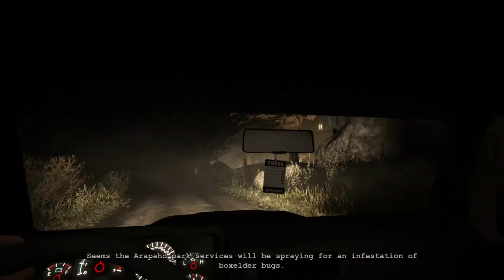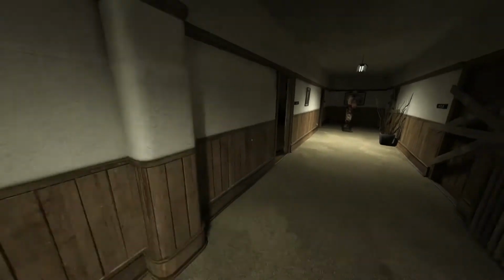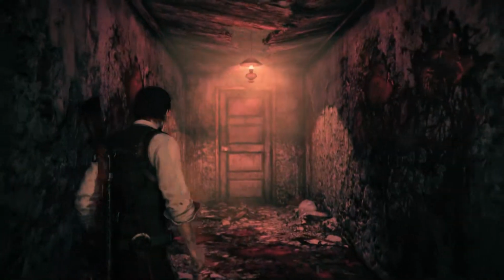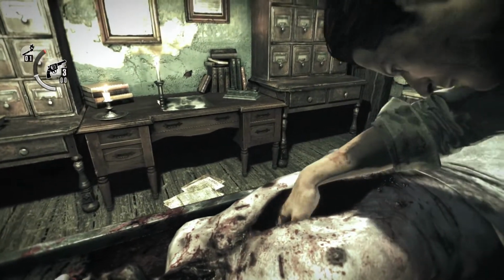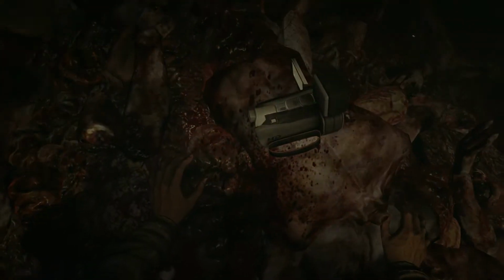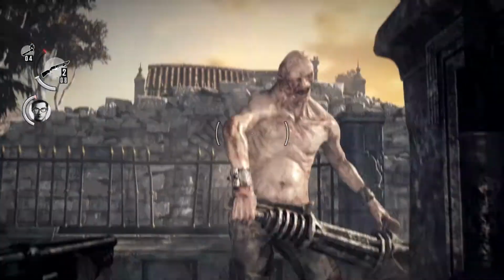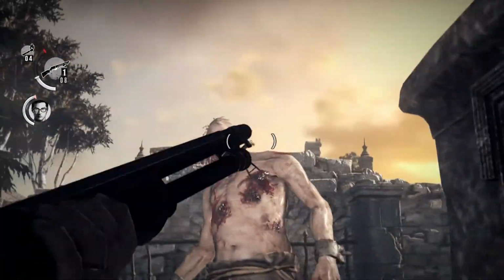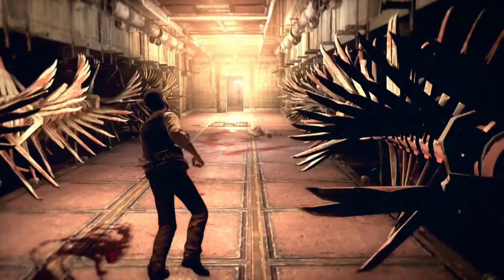The Jum Jum 2016 Halloween Spooktacular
In this video Jum Jum talks about horror games whilst playing innapropriate music